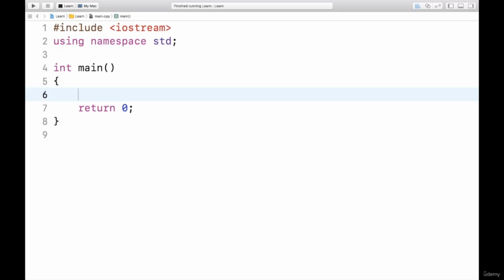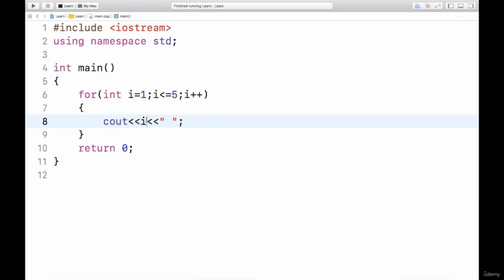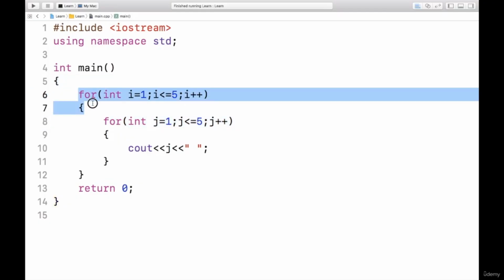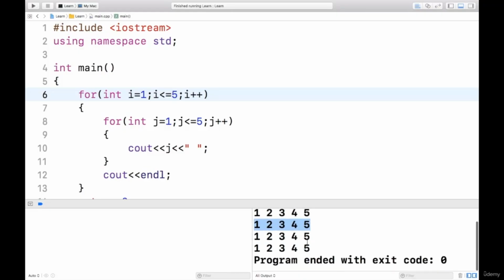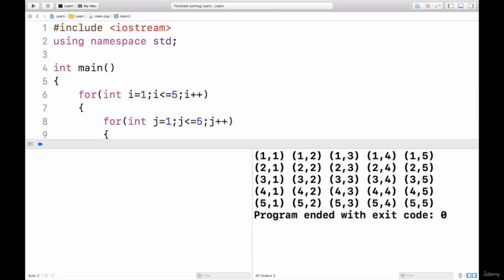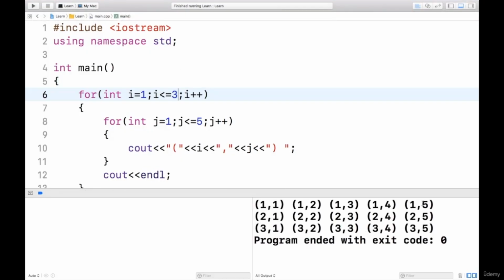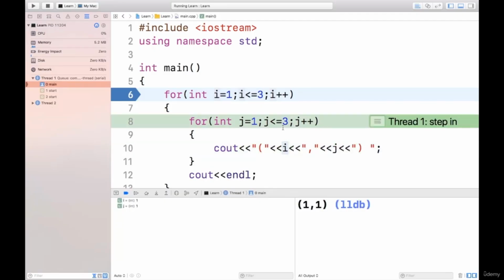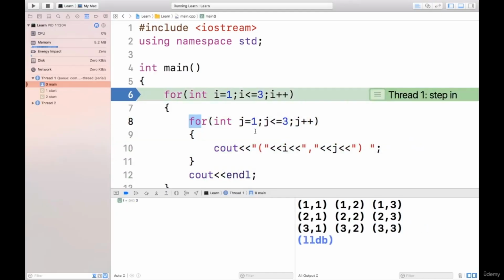8.10: Mảng -- Bản demo - Vòng lặp lồng nhau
8.10: Mảng -- Bản demo - Vòng lặp lồng nhau